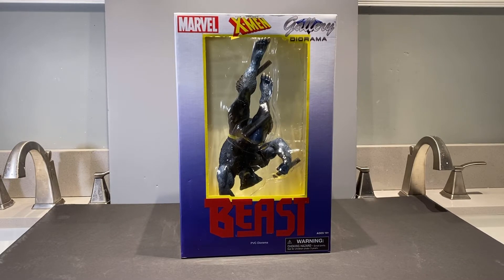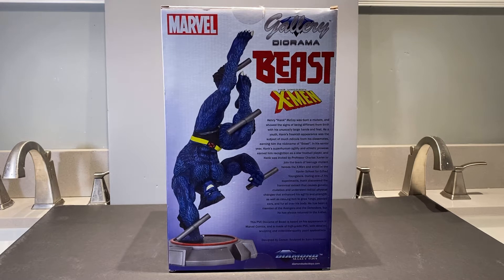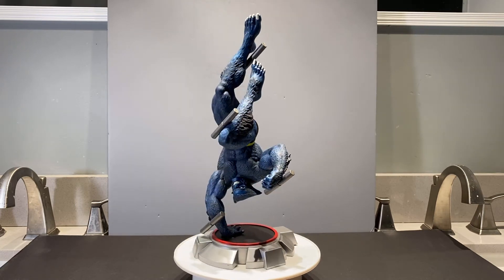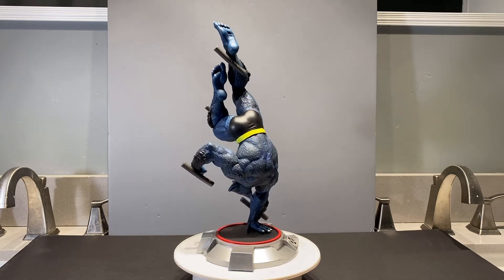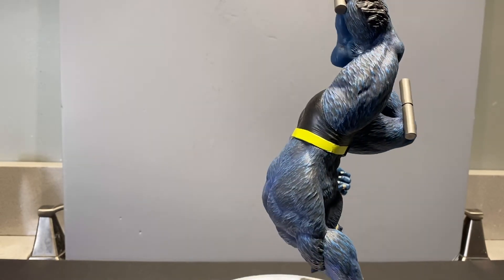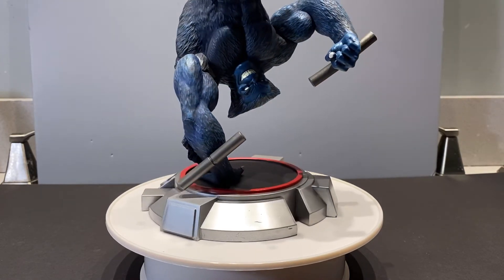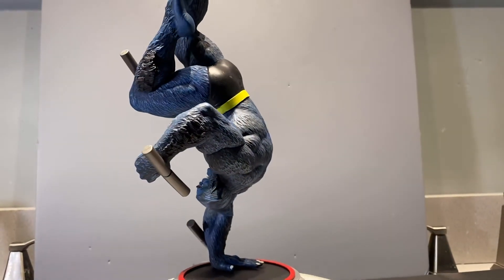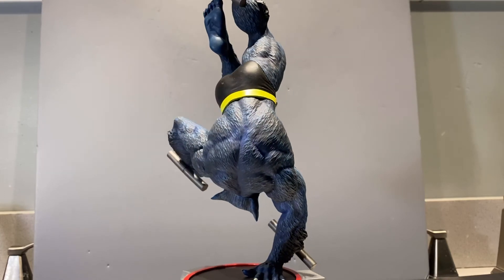Diamond Gallery BEAST Statue